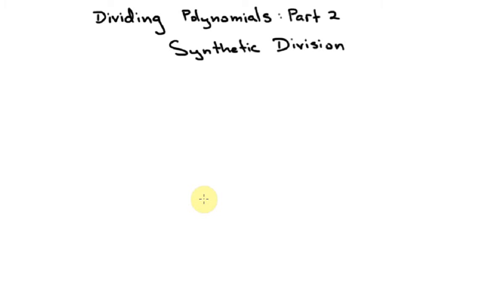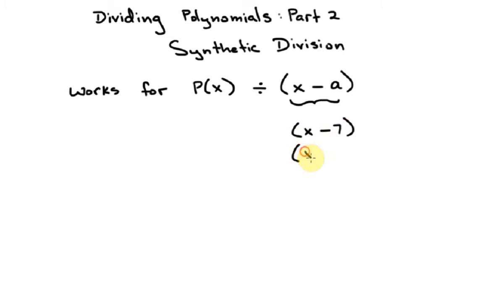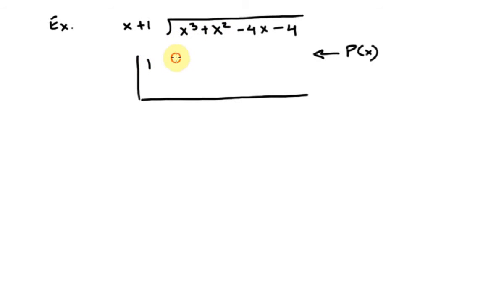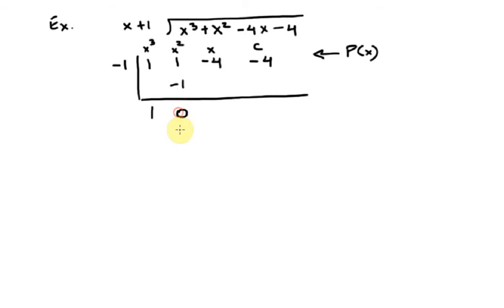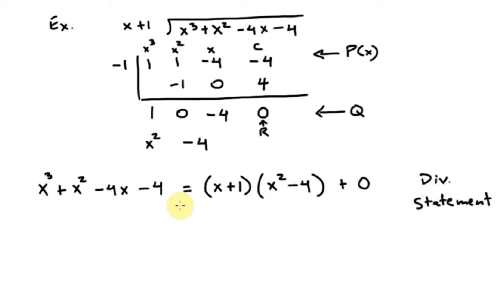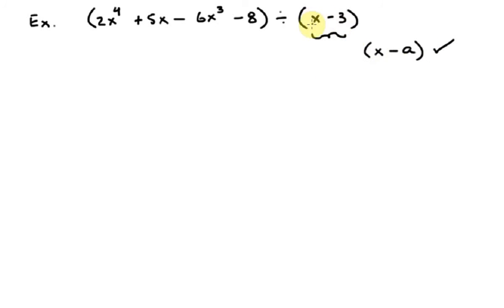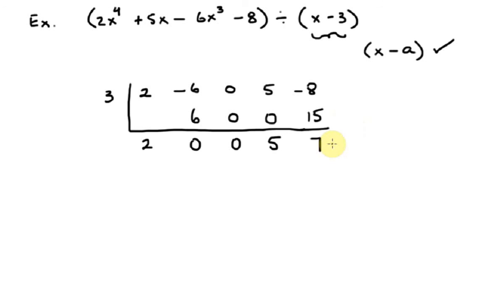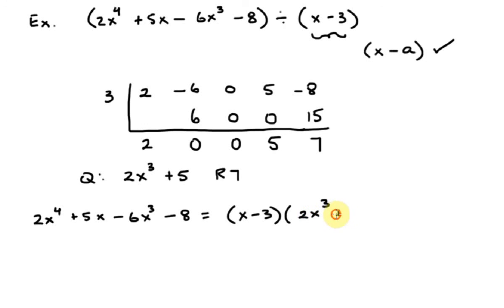Dividing Polynomials - Part 2